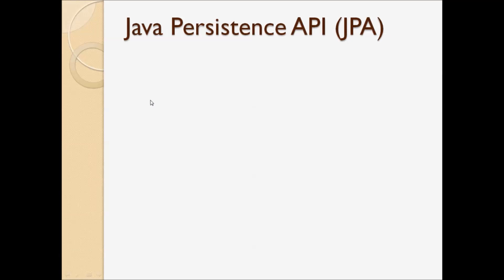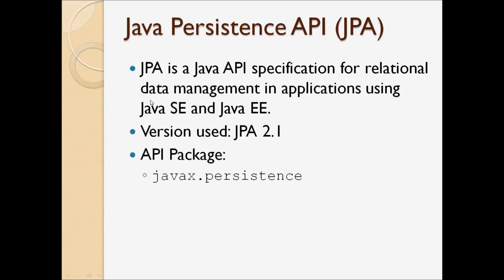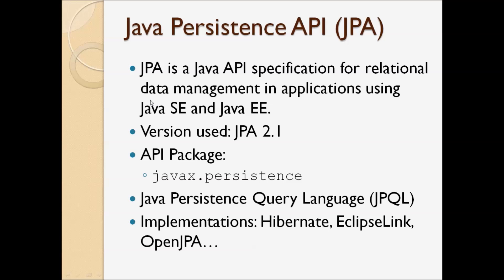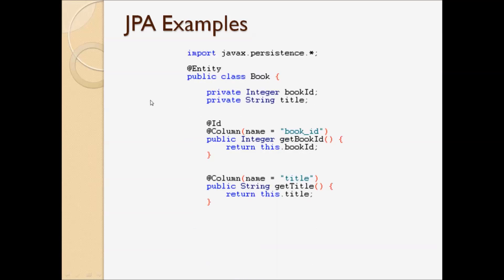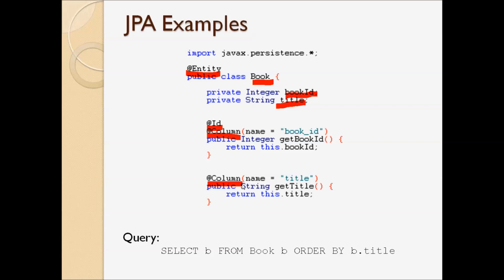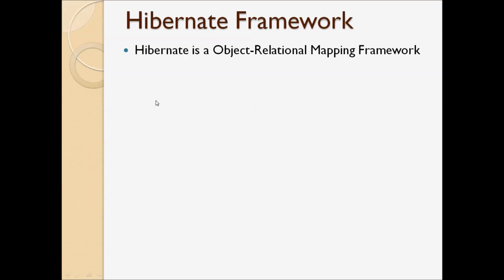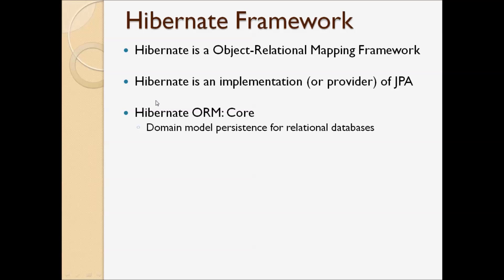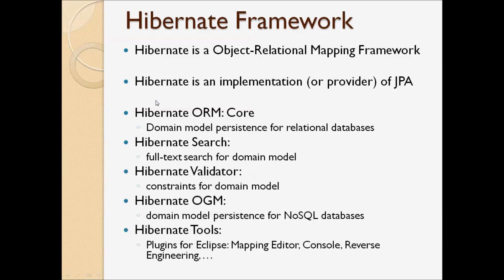Understand JPA and Hibernate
A quick introduction about Java Persistence API (JPA) and Hibernate framework, with code example.

This is a preview of the course "Java Servlet, JSP and Hibernate: Build a Complete Website".